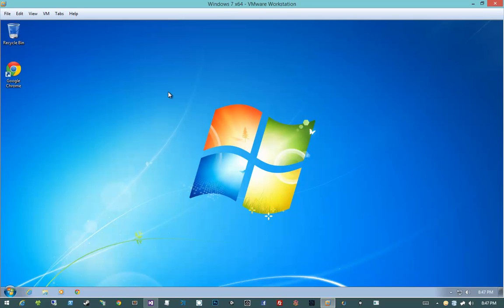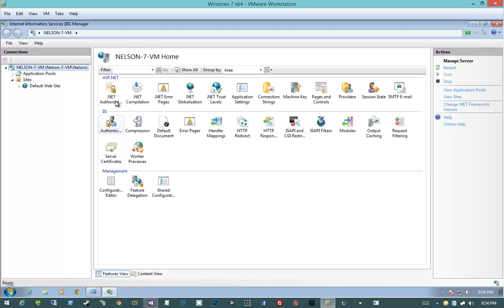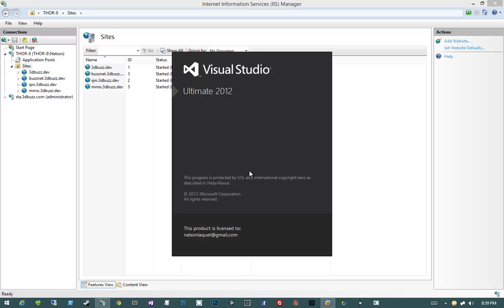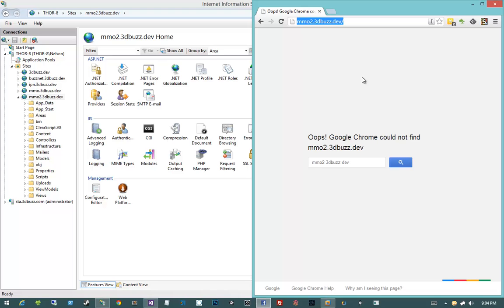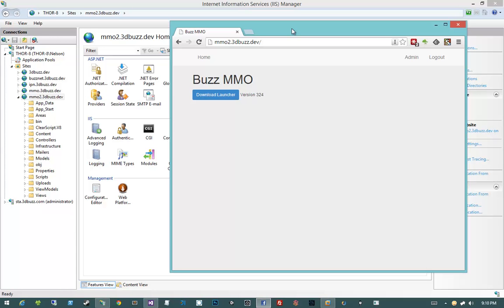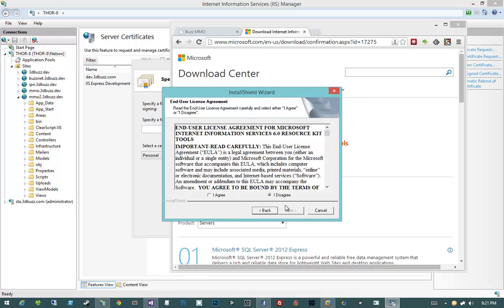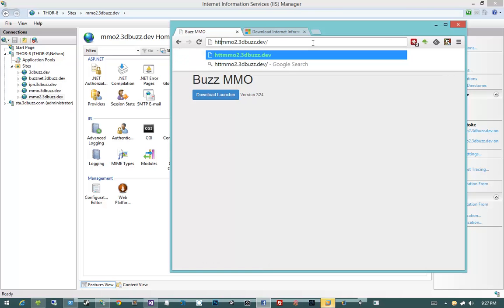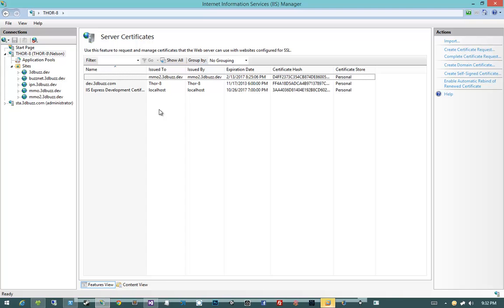🔴 Configure IIS Server + SSL Certificate • Auto Updater • MMO Game Development w/ Unity • (Pt. 424)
Learn MMO Game Development with Unity - Auto Updater - Configure IIS Server + SSL Certificate.

We finally get our website launched on a local IIS server, as well as configured a self-signed SSL certificate for testing purposes.